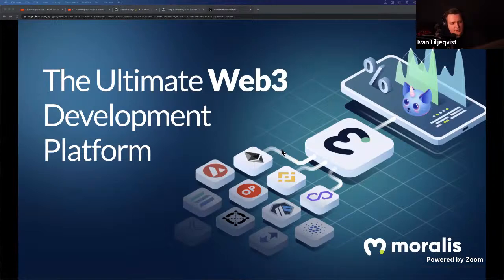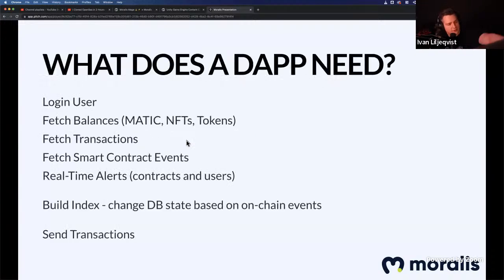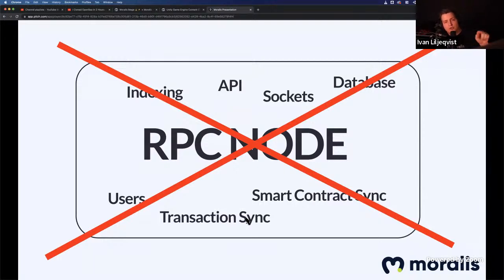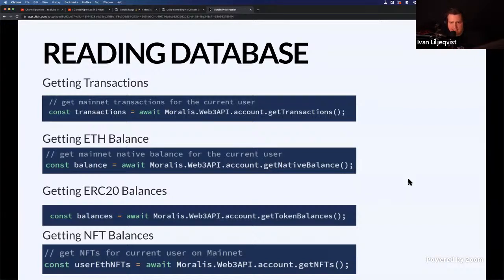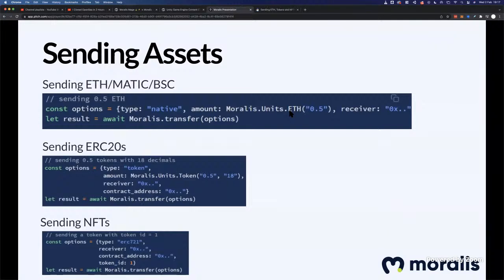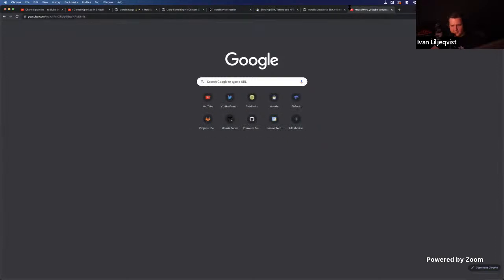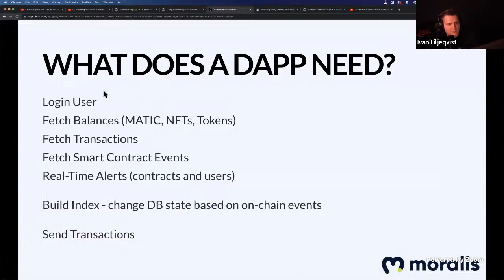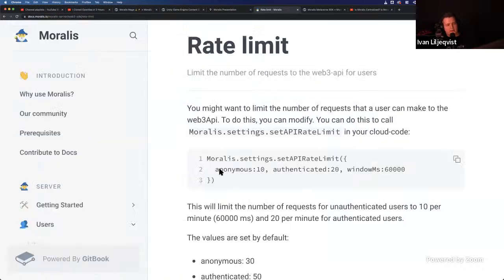Moralis: Building Full-Stack Polygon Dapps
Join Ivan Liljeqvist of Moralis for the "Building Full-Stack Polygon Dapps" workshop, all part of  Road to Web3. Road to Web3 is a 6-day virtual hackathon where ETHGlobal has partnered with Polygon to help you take your Web2 experience to new heights. Build your first project interacting with decentralized games, DeFi, NFTs, or take something you already love in Web2 and decentralize it! We've gathered the best speakers, mentors, and thinkers in the space to help you learn and build with over 1000 new friends around the world.